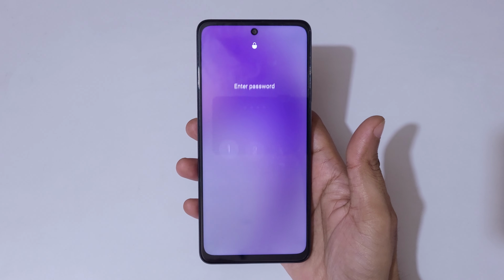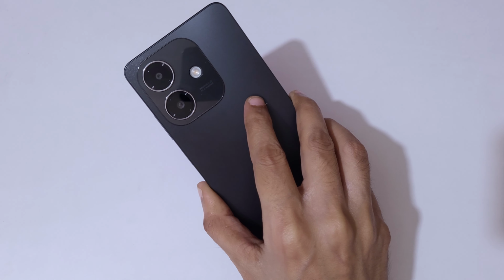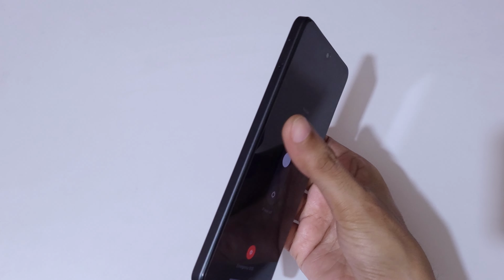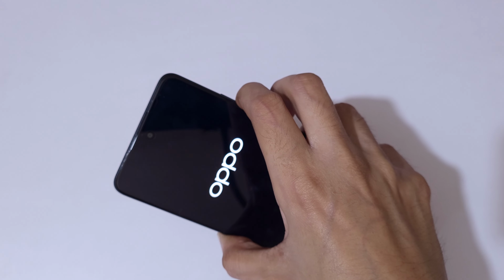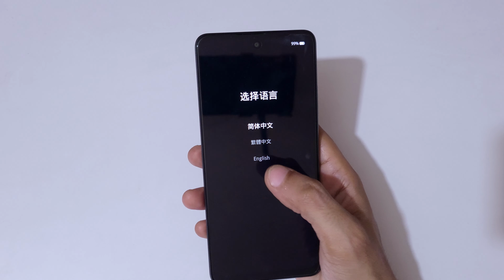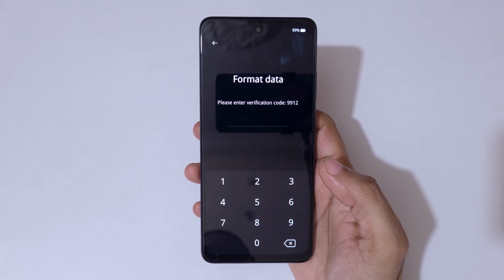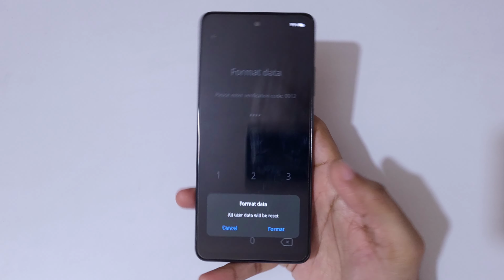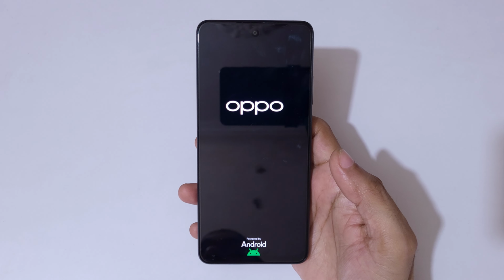How to Unlock OPPO Phone if Forgot Password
How to unlock oppo phone if forgot password. If you forgot the security password of any OPPO phone, This will work for OPPO A3x 5G and any other OPPO phone. [Factory reset/wipe all data]